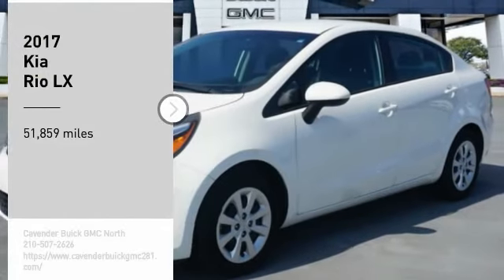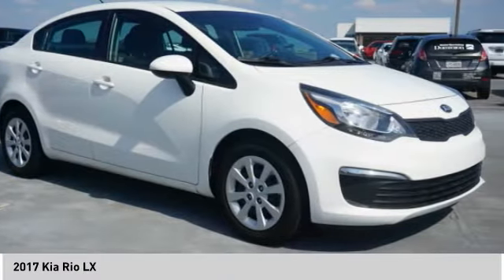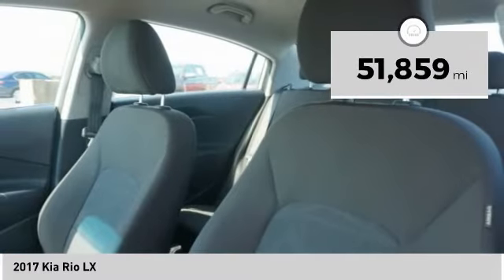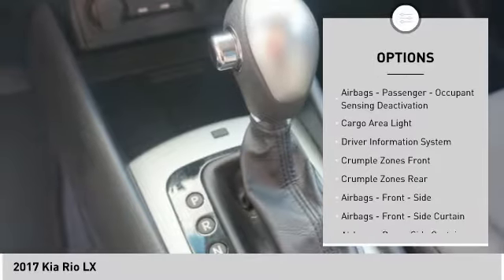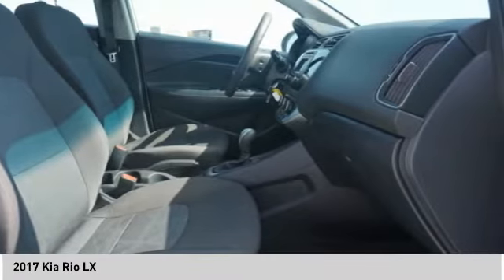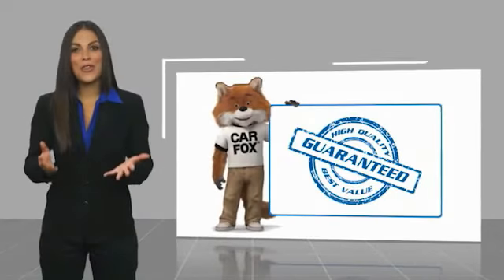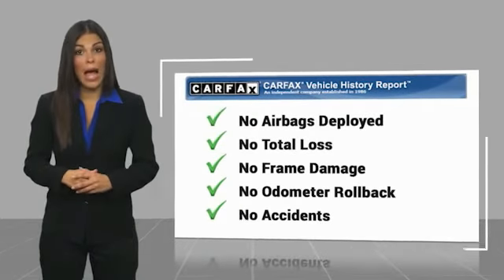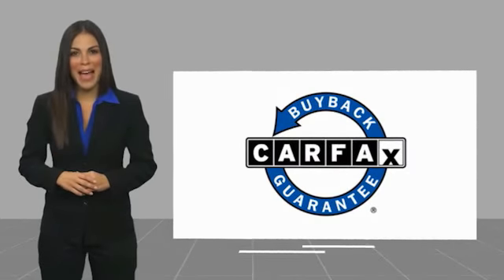2017 Kia Rio P9942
2017 Kia Rio LX

Clean CARFAX.   White 2017 Kia Rio LX FWD 6-Speed Automatic 1.6L I4 DGI 16V Rio LX, 4D Sedan, 1.6L I4 DGI 16V, 6-Speed Automatic, FWD, White, Black w/Premium Cloth Seat Trim.   27/36 City/Highway MPG  Awards:   * 2017 KBB.com 10 Most Awarded Brands